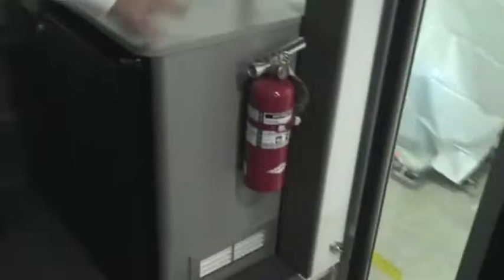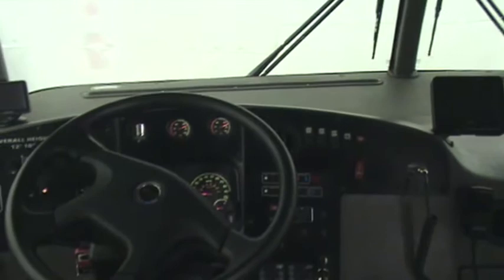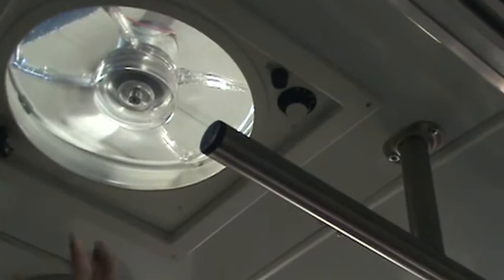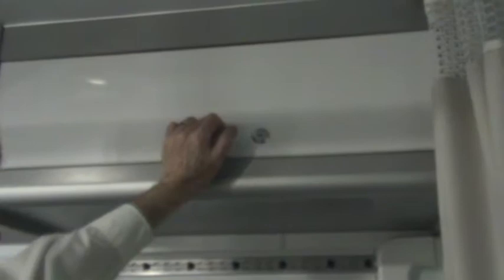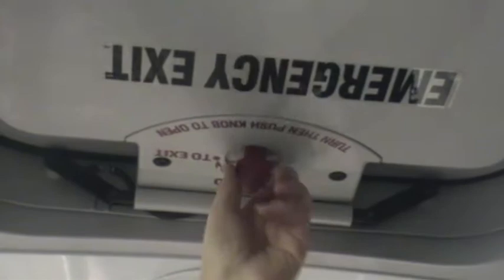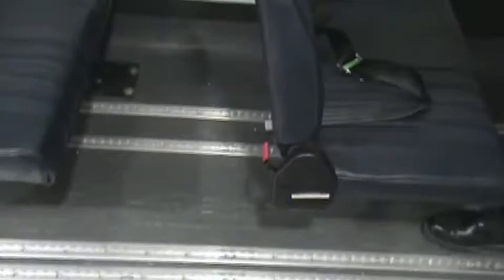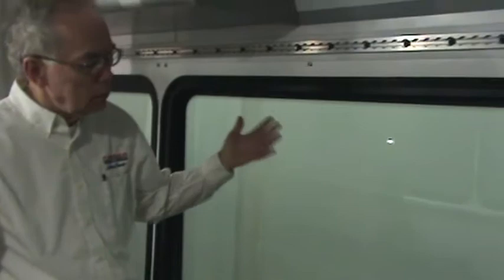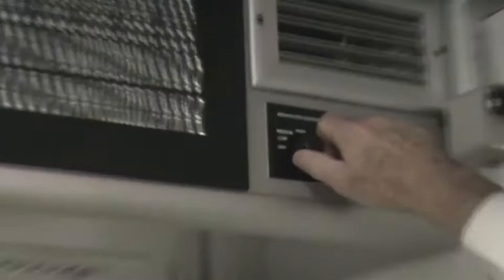04 Interior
The Farber Dual Use Vehicle sets a new standard for safety and versatility in passenger and patient transport.  These vehicles have been designed in two separate models: Large (36') and Small (28'), in order to meet constantly changing routine and emergency needs. Dual Use Vehicles provide routine transportation of passengers and patients among metropolitan area medical facilities during normal operations, and also provide for the transportation of passengers and patients during disasters or emergencies.  Either size Dual Use Vehicle can be configured to transport ambulatory, wheelchair and litter borne patients in various combinations, and are appropriate for either short or long distances.  While Dual Use Vehicles are not emergency response vehicles or the best choice for quarantine or isolation patients, they can support the transfer of critical patients as well as those traveling to primary care appointments, with the addition of appropriate portable medical equipment, supplies and clinicians.  When needed, Dual Use Vehicles can also be used as mobile Aid Stations or Casualty Collection Points.  With shore power hook-ups, they can provide temporary inpatient ward surge capacity during emergencies.  These training videos will describe the safest and most efficient ways to operate Dual Use Vehicles.